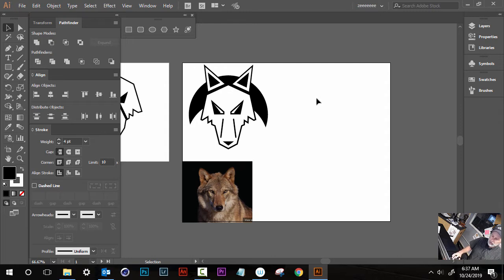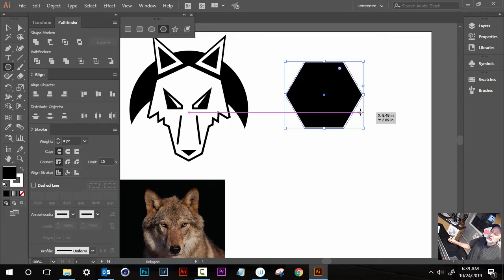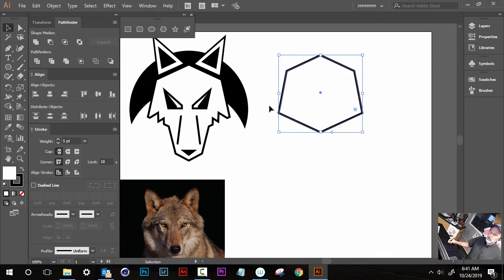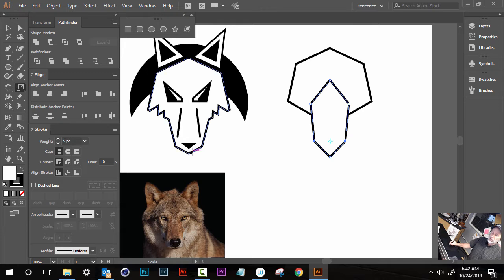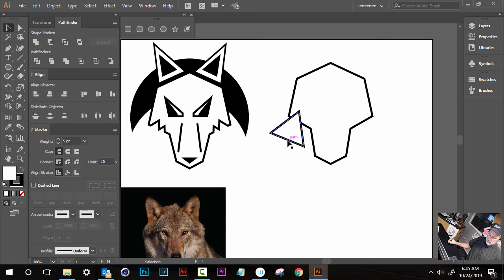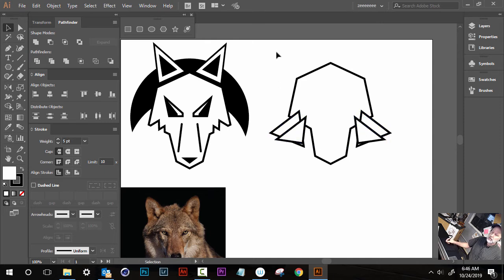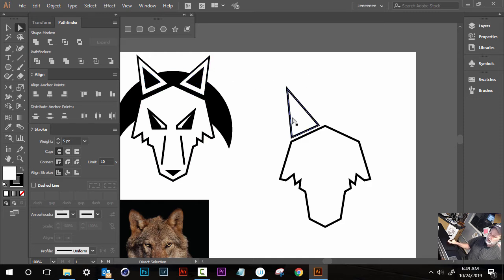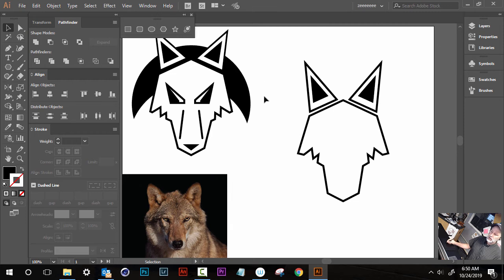How to Make a Wolf or Dog Symbol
Follow along to make a wolf symbol...